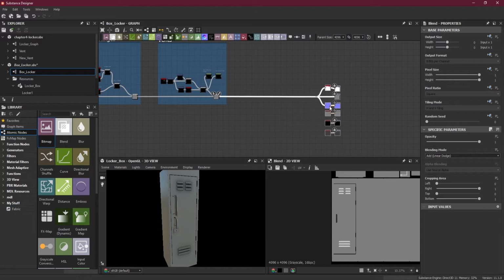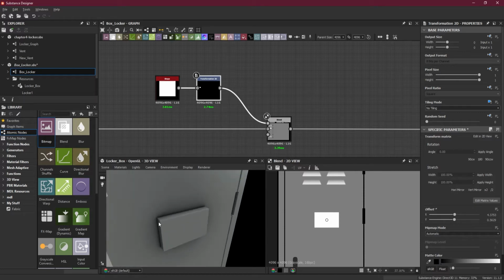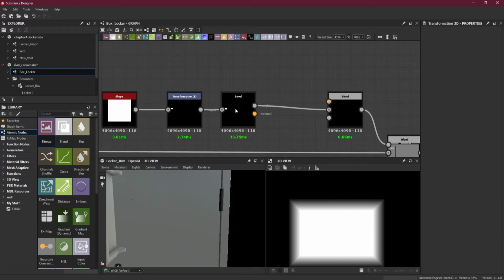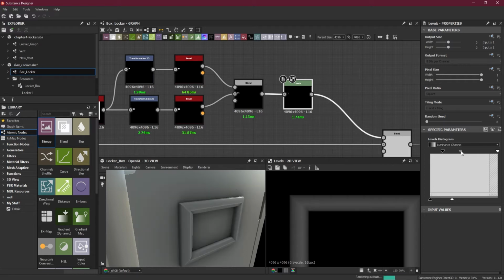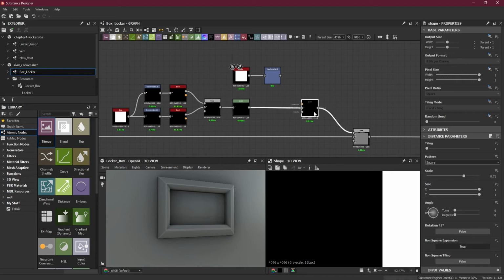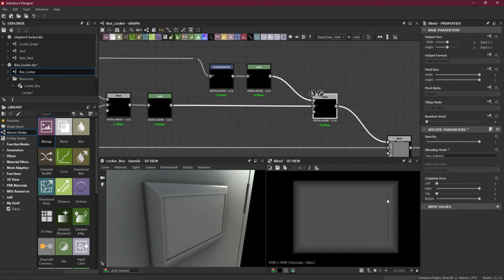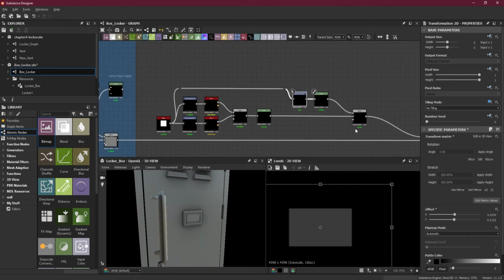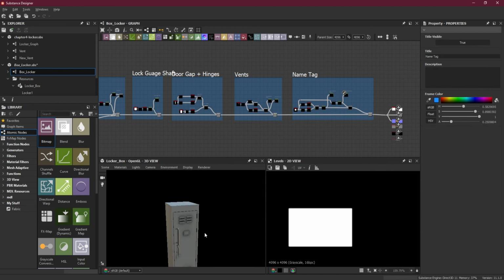Creating Name Tag with Bevel Profile? | Lesson 8 |Chapter5| Substance Designer 2021 Essential Series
How to Create Name Tag with Bevel Profile in Substance Designer? | Lesson 8 | Chapter 5 | Substance Designer 2021 Essential Series

In this lesson, we will learn how to create a name plate for the locker in substance designer.